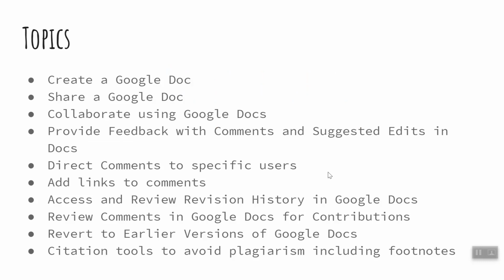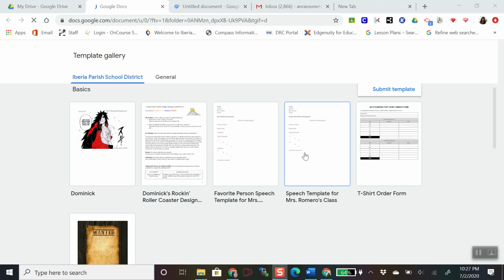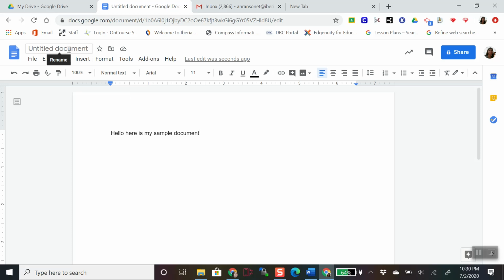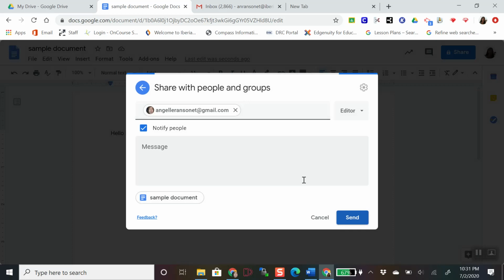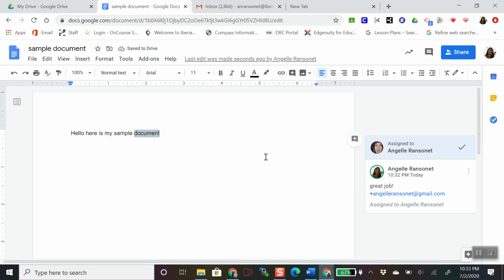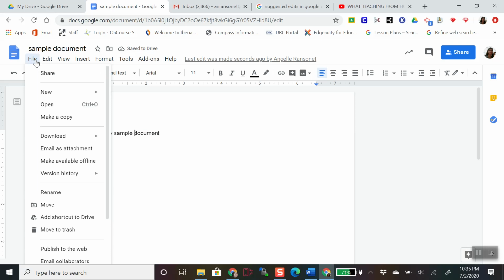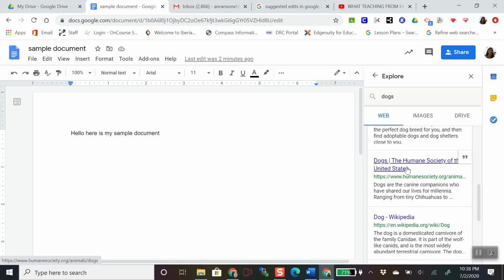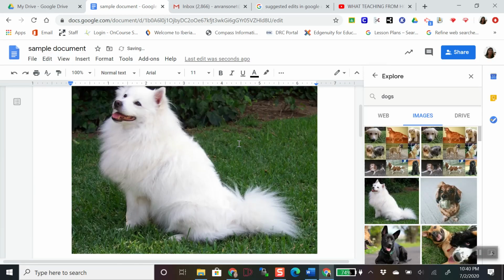Google Docs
Intro to using Google Docs